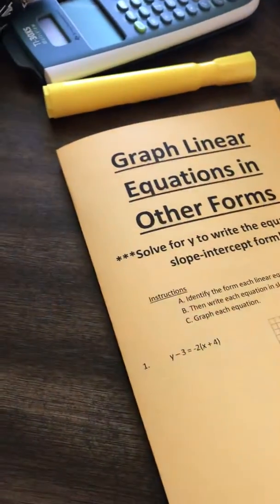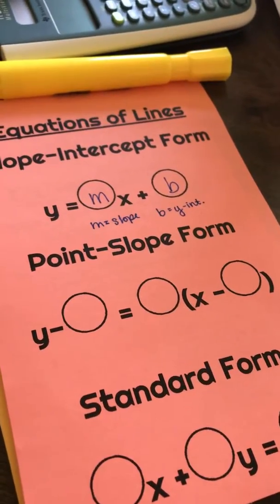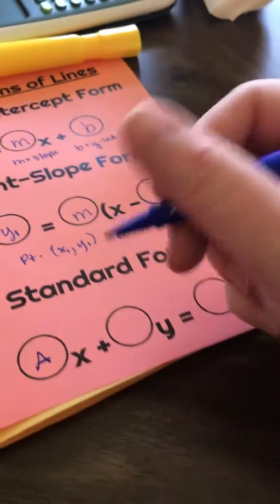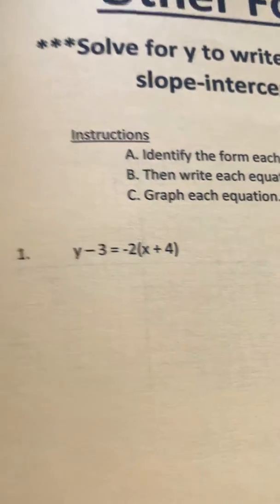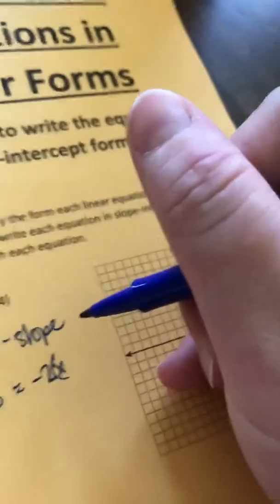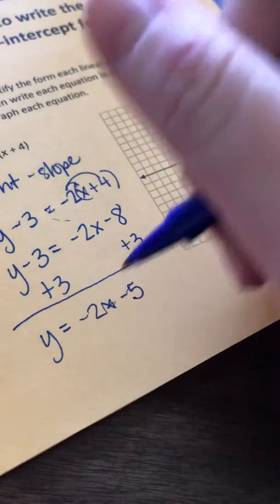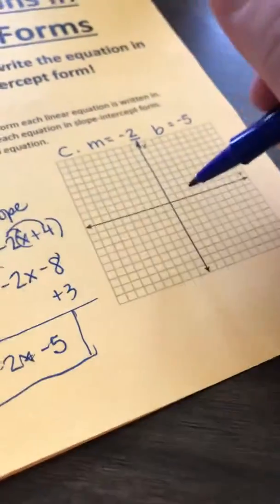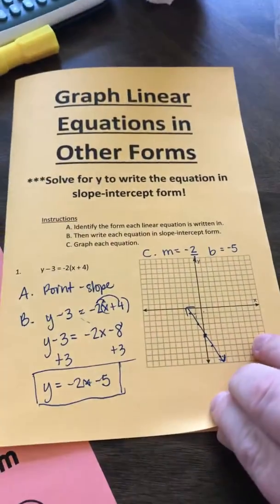November 7, 2018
Graphing Linear Equations (all forms) Part 1